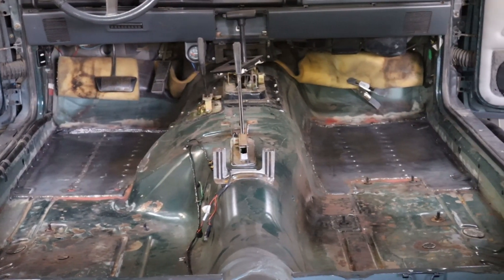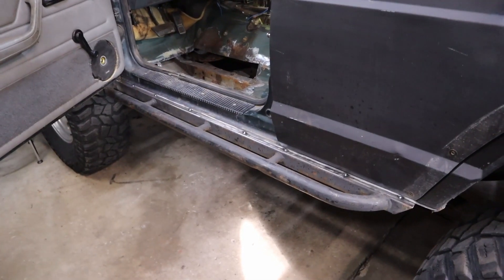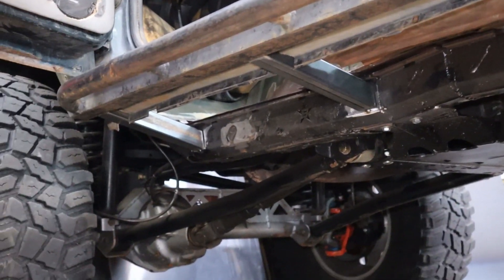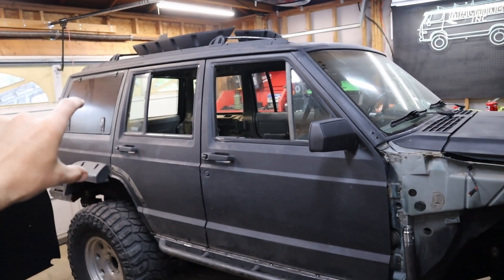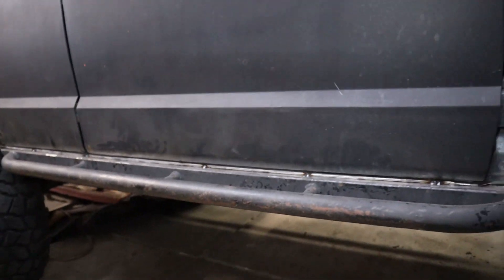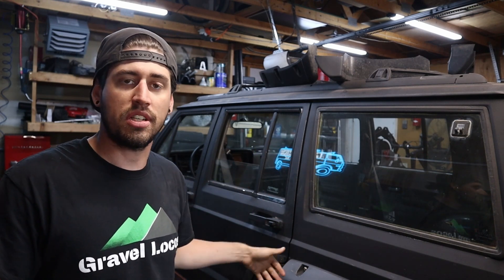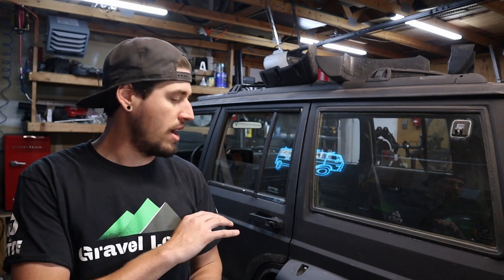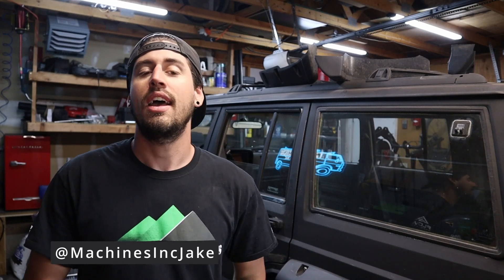Welding Rock Sliders INTO The Body Of My Jeep Cherokee XJ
Gain ground clearance and rigidity in a Jeep XJ unibody by welding your sliders directly into the body! Jeep XJ unibodies can weaken and twist overtime due to hard off roading. Cutting out my rocker panels, welding my sliders directly to the body, and bracing them back to the frame should add a tremendous amount of strength to this chassis. And provide a great place to tie in a roll cage!